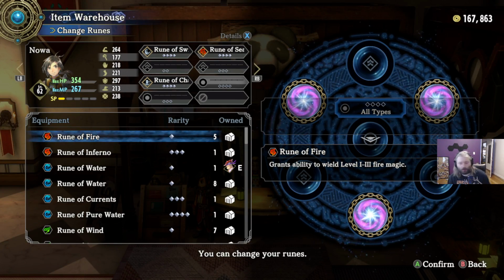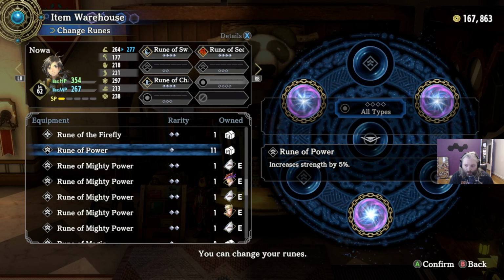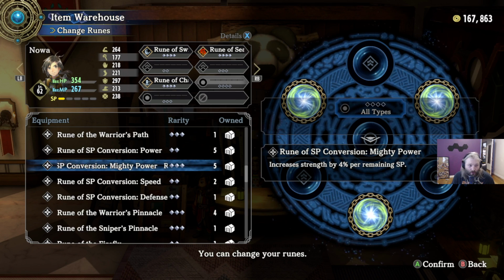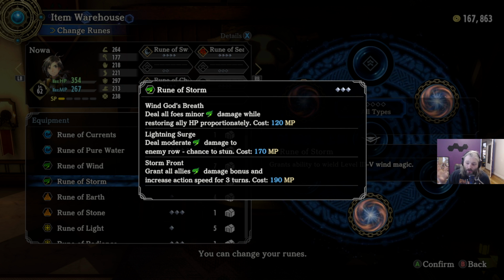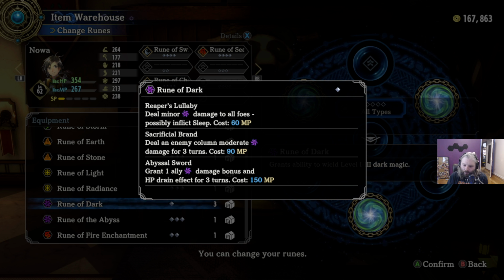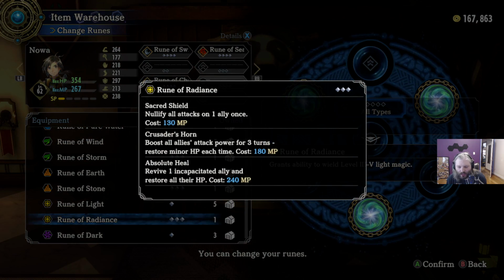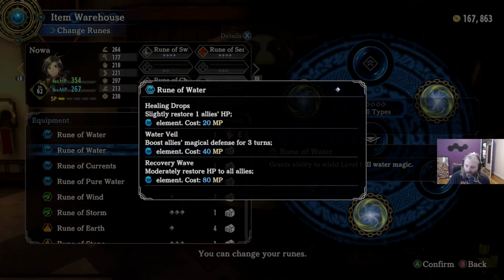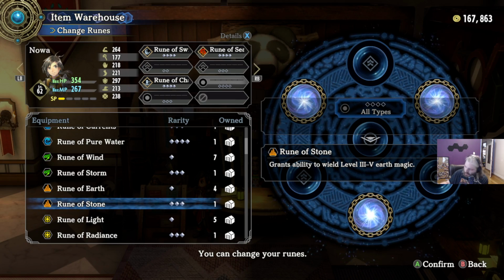BEST RUNES For HARD MODE Early Game | Eiyuden Chronicles